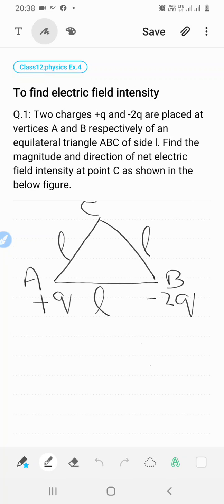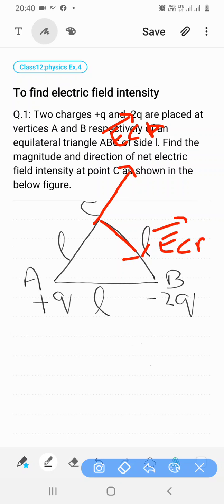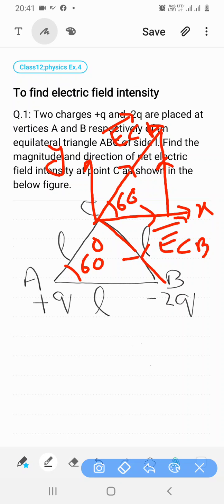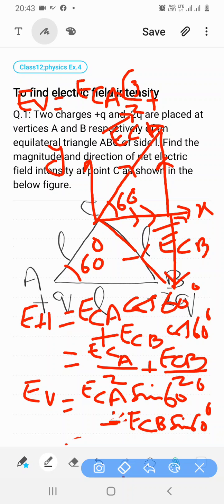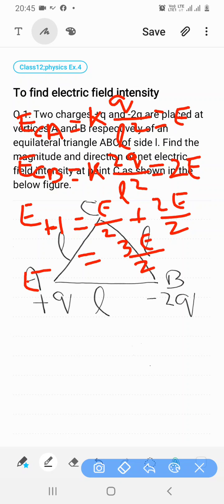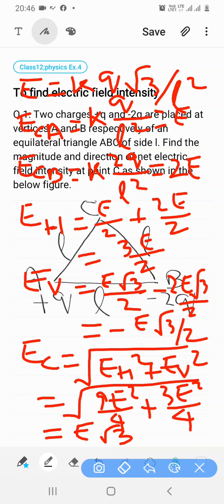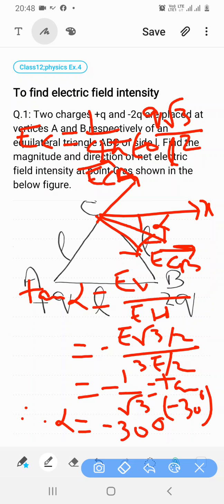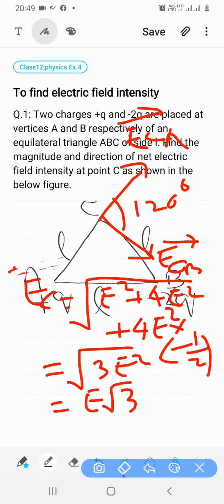Electric field intensity; Numerical; Class 12; Physics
Electric field intensity is calculated in a given figure as shown in this question.